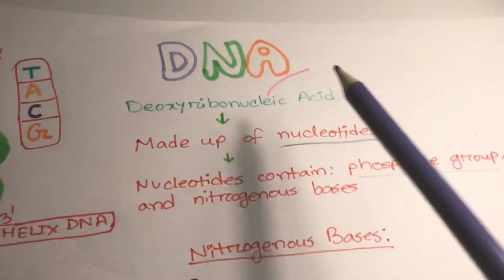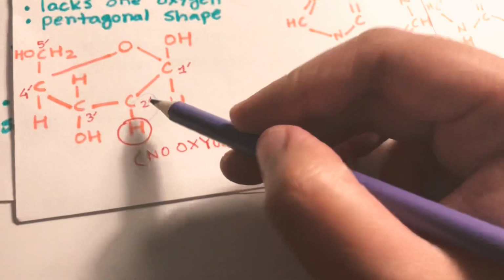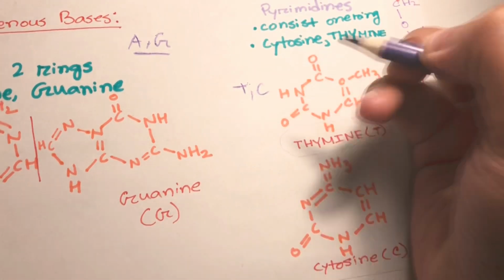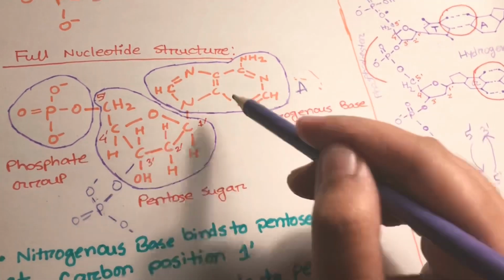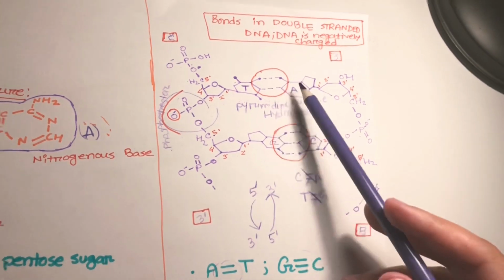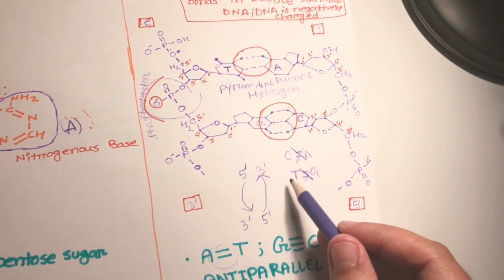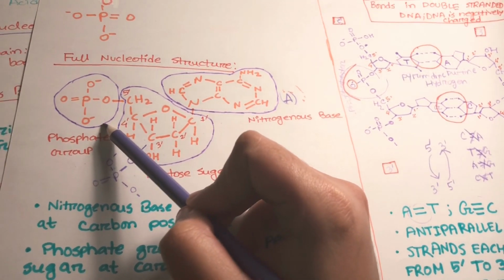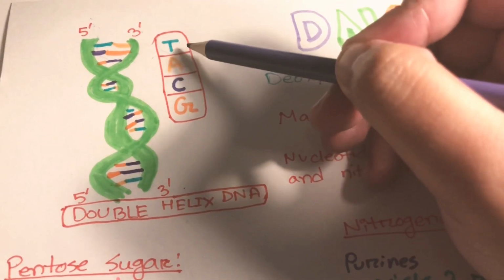DNA (Deoxyribonucleic Acid)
I would also like to add a bit more about the phosphodiester bond formation. Between two different nucleotides, the hydroxyl group from the third carbon of one pentose sugar undergoes a condensation reaction with the hydroxyl group from a phosphate group of another nucleotide. This condensation reaction results in forming an ester bond which results in loss of a water molecule. In the same way, the same phosphate group participates in a condensation reaction with another sugar, forming an ester bond by losing one water molecule. That is why it is called a phosphodiester bond. I will make one video by showing the reaction structure about the condensation reaction and the phosphodiester bond.